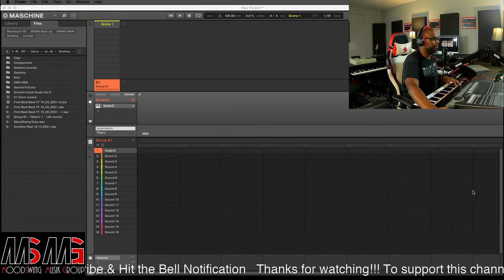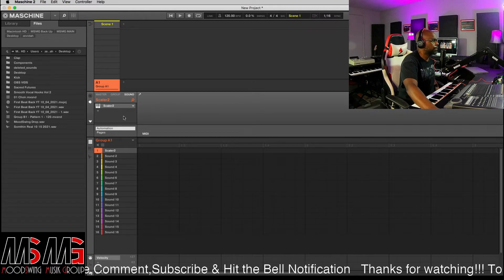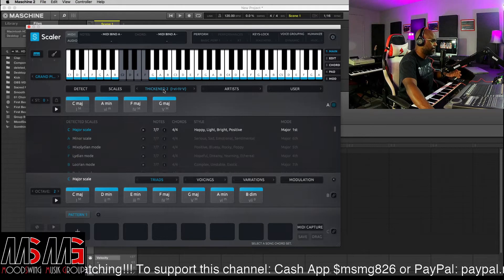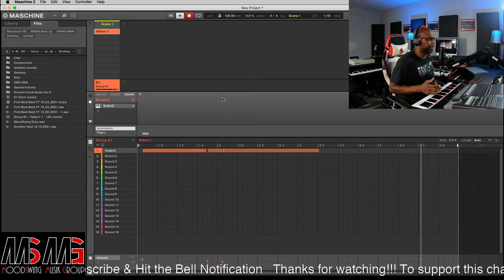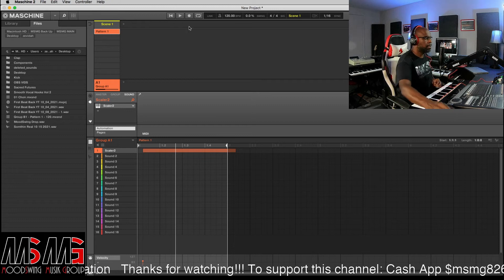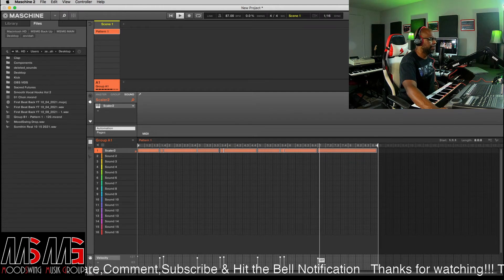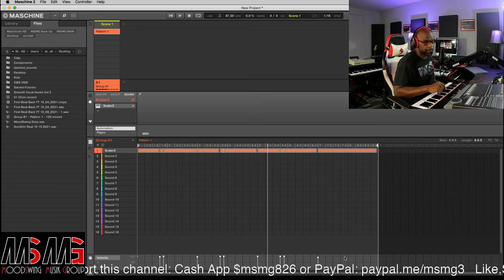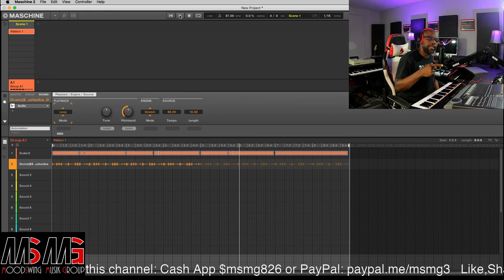Chords | Scaler 2 Tutorial for Beginners (Creating Chords)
In this video GoldMind show how to easily create chords in Scaler 2.4.1.

Equipment used:
Mic Boom Arm: Rode PSA1
Microphone: Shure SM7B
Camera1: GoPro Hero 9 Black
Camera2: Canon M50
Keyboard: Komplete Kontrol S49 MK3
Maschine Mikro MK3
Mackie Big Knob Studio Plus
Mac Mini M1